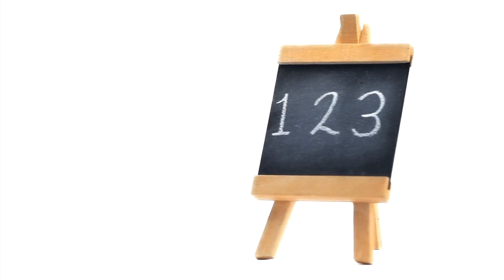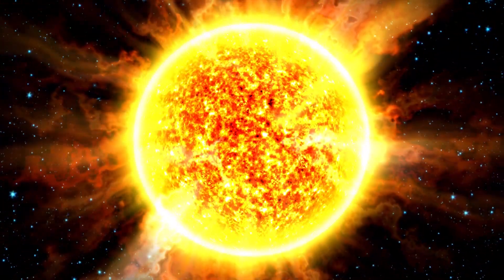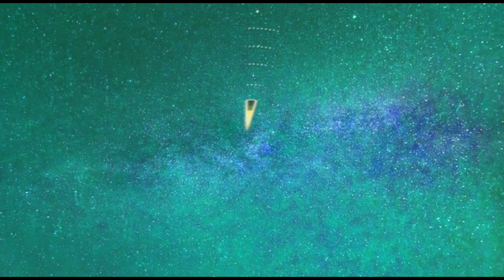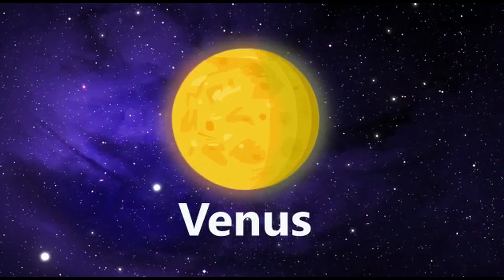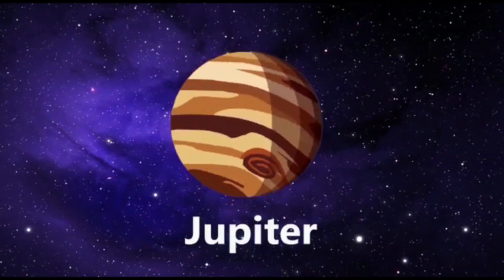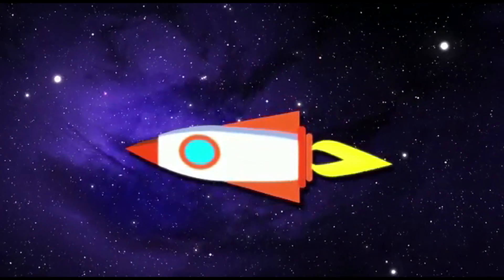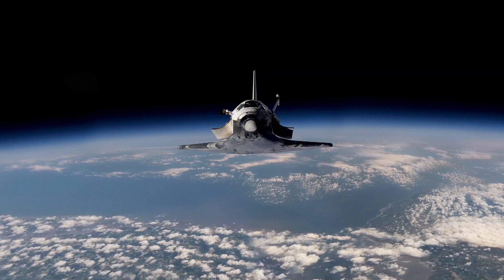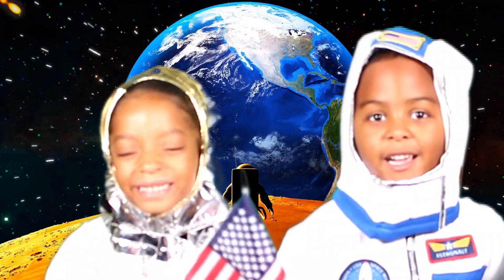Learning Our Solar System | Uncle Moe's Junior Astronauts In Space| Uncle Moe's House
In this episode of Uncle Moe's House, we are learning about the planets. Our junior astronauts are exploring our solar system. Take a journey with the greatest professor the world has ever seen. Boys and girls do you know the planets? It's kid's teaching kids! Are you ready to learn? Now sit back relax and enjoy. WHO'S HOUSE? MOE'S HOUSE!!!

Sit back, relax, and enjoy the adventure. Who's House? Moe's House!